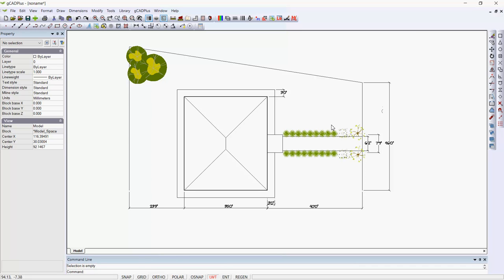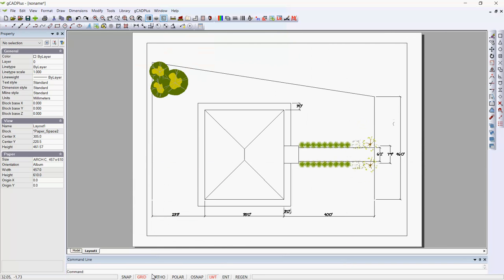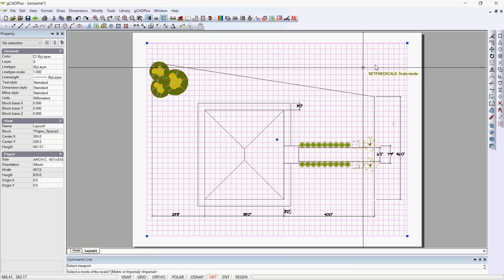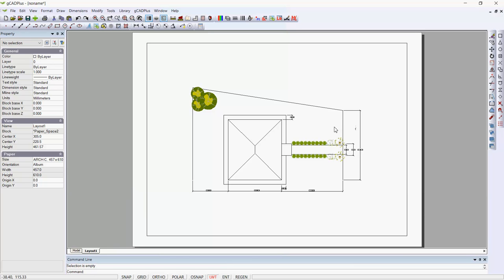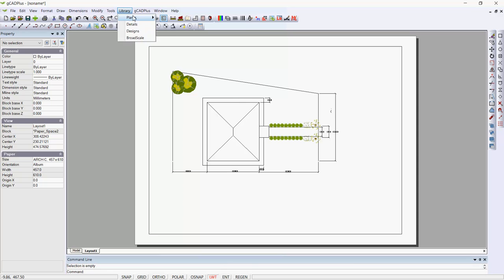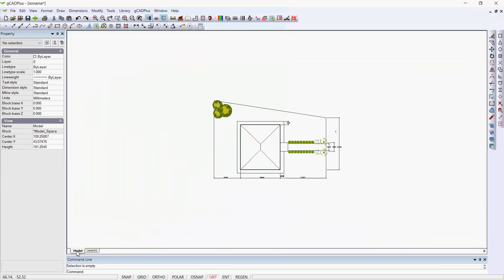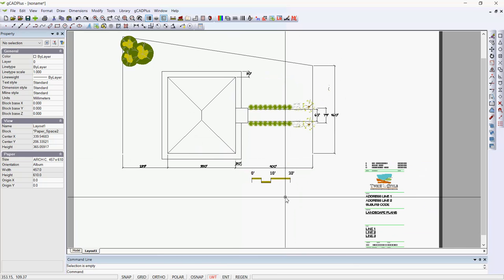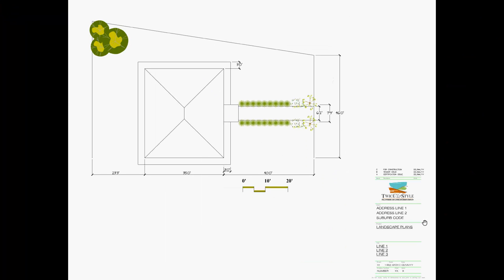Create a design on an architectural C size sheet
Here we add some more symbols, create a layout on an architectural C size sheet, scale the floating viewport to a scale of 1:96, change the position of the design in a floating viewport, add a scale bar and finally run a quick check plot.